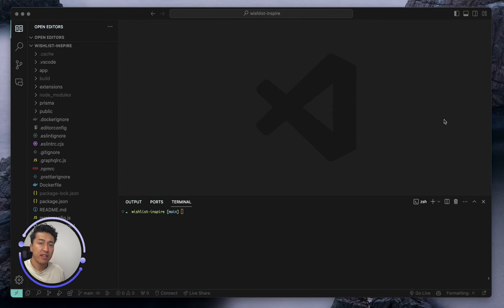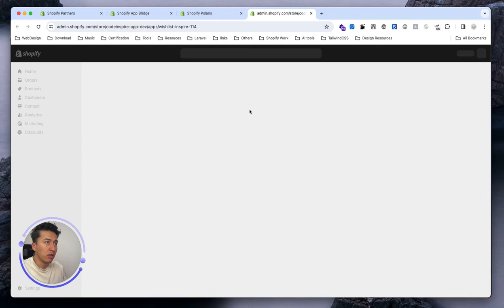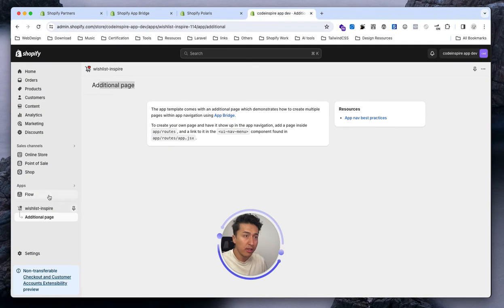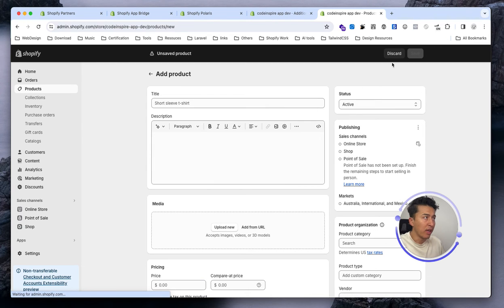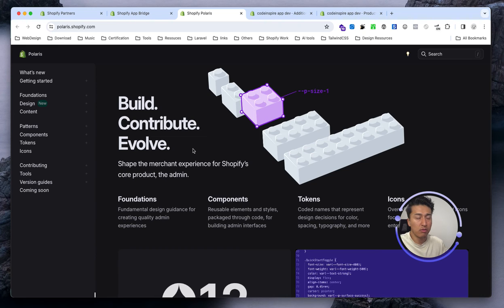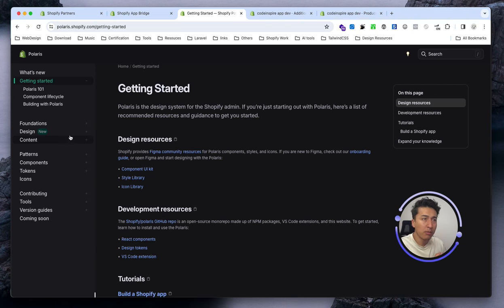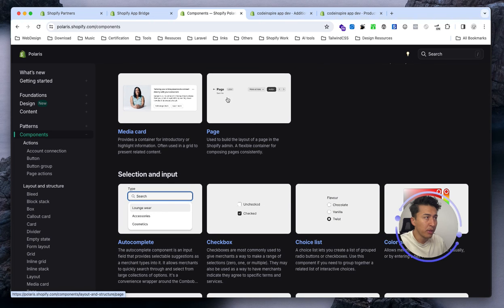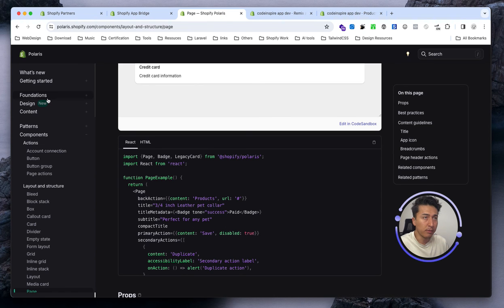11 - Shopify Polaris and App Bridge with examples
🚀 *Welcome to "Shopify App Development with Remix" - Free Course!* 🚀

In this exciting new series, dive into the world of Shopify app development with Remix, a cutting-edge technology for building robust web applications. Whether you're a seasoned developer or just starting, this course is designed to equip you with the skills and knowledge needed to create powerful and customizable apps for the Shopify ecosystem. Learn to build your first Shopify app and make money